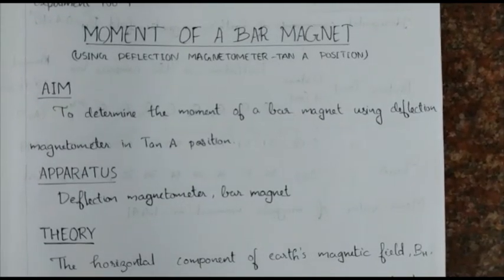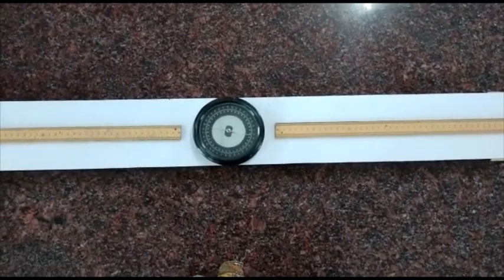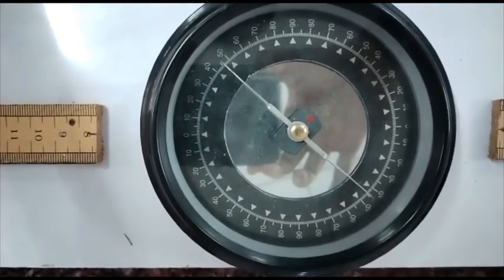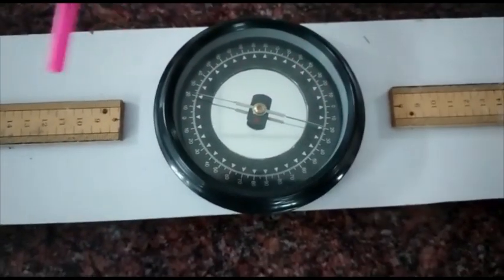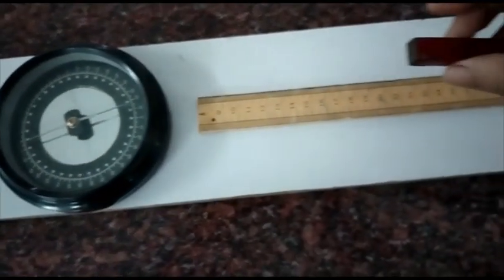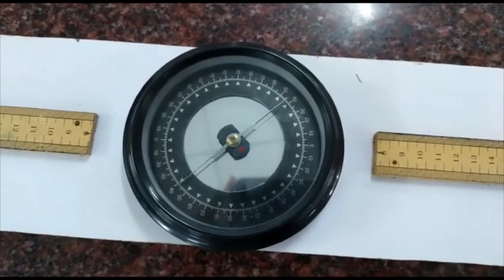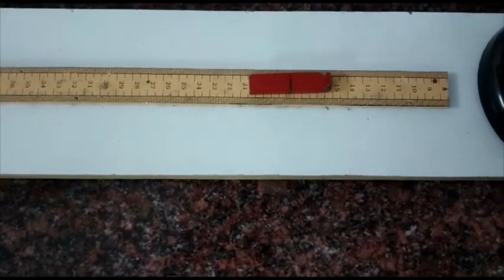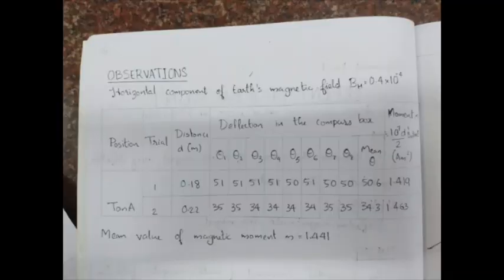Moment of a bar magnet using Deflection Magnetometer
Moment of a bar magnet by Ms. Joicy Abraham Course: Engineering Physics La - 20PHL120